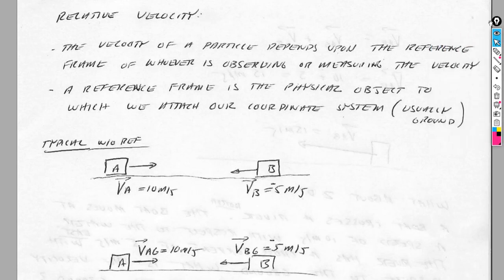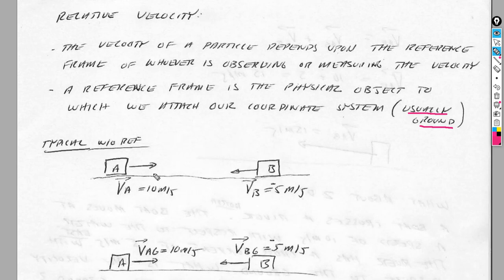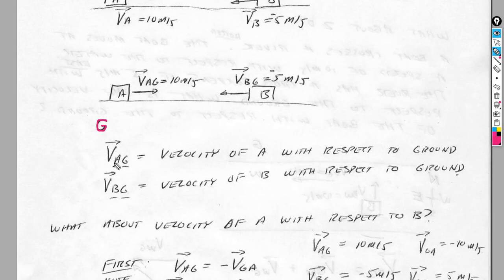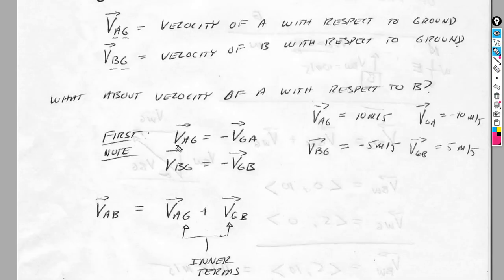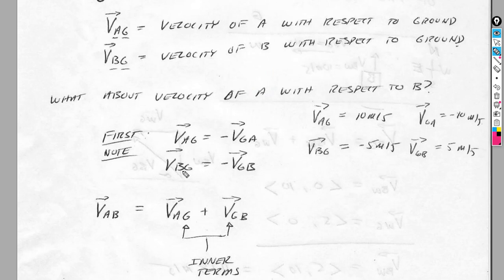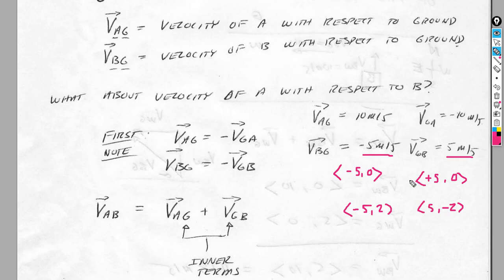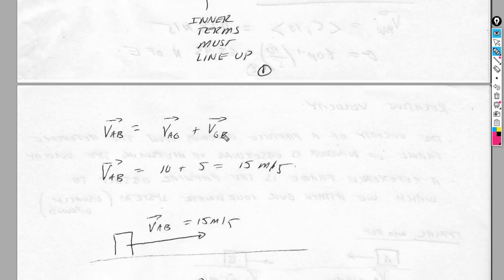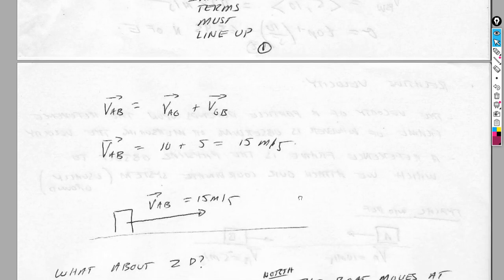Relative Velocity Notes